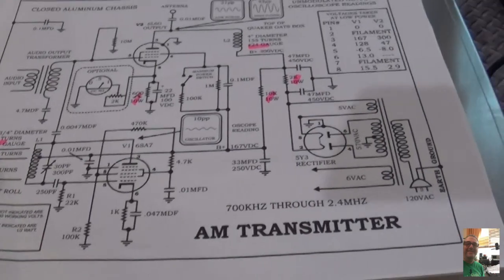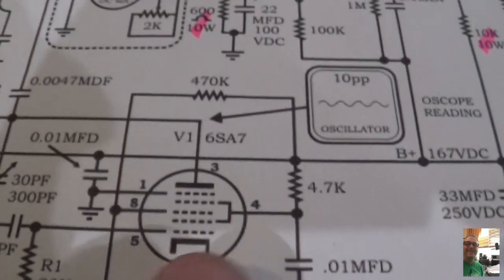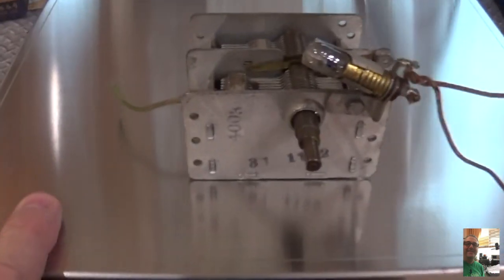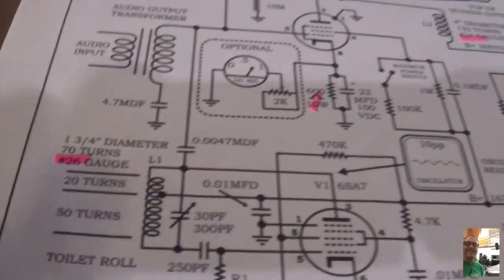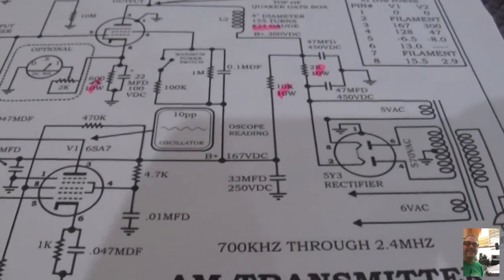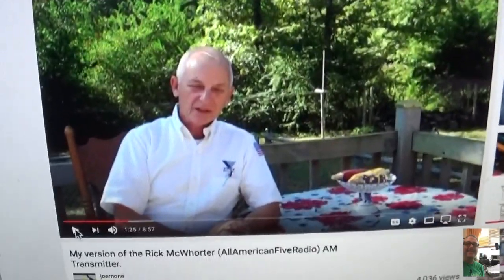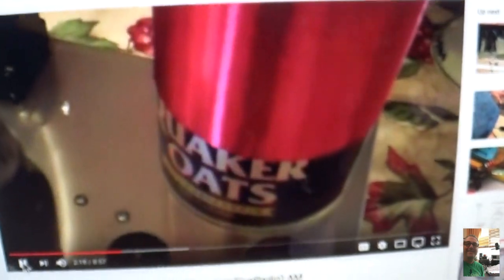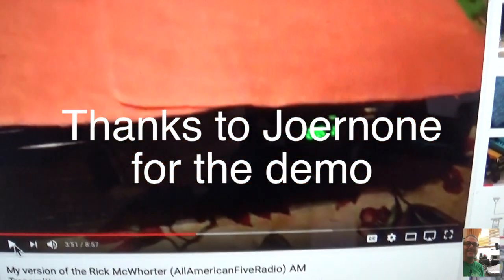Rick McWhorter AM Transmitter build - Episode 1 - Sew your wild oats.